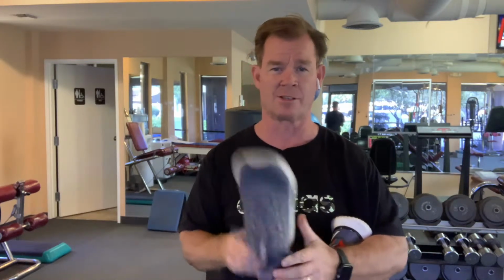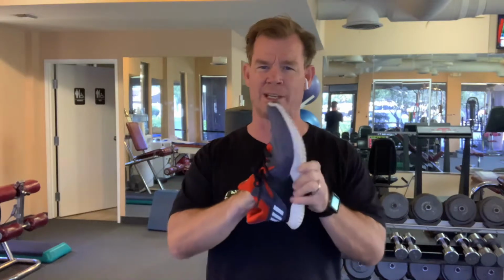Best training shoes theSOApodcast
Best training shoes for sports training?  depends on what you are doing.  Speed training, running shoes are great, but if you are working on change of direction and deceleration you need a good shoe with lateral support.  But most of all you need to lace them up properly or you will destroy your feet.  What kind of shoes do you train in?